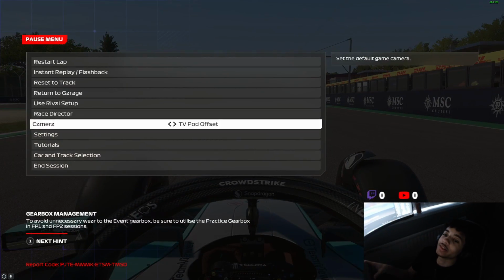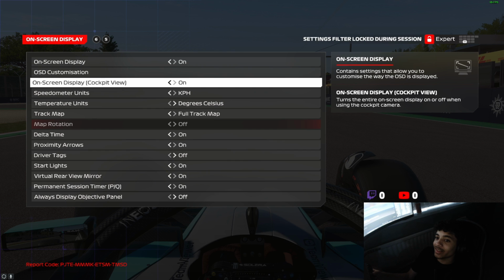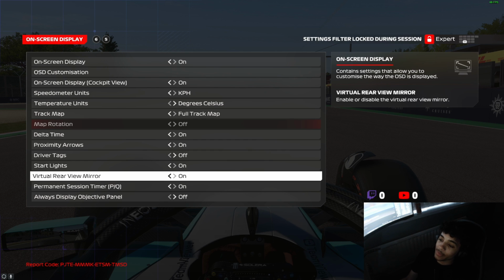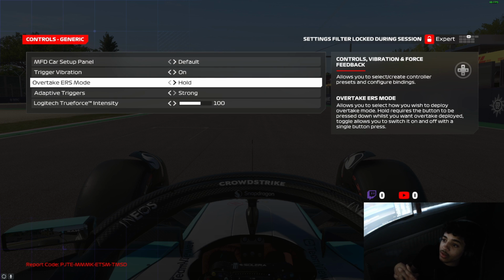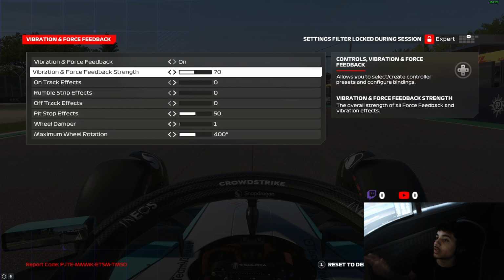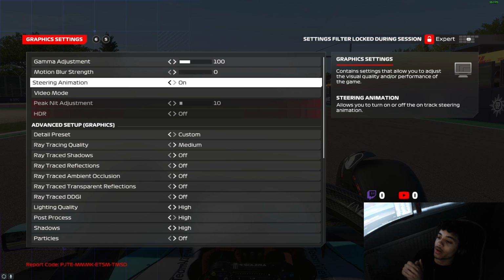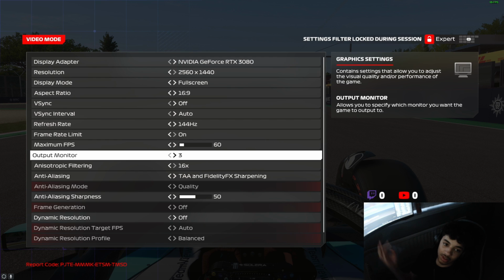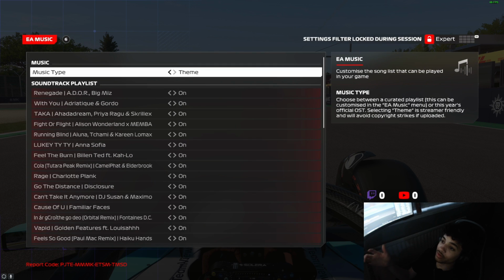F1 24 - BEST Settings That Will Make You Improve From An Esports Driver - Otis Lawrence FRA ELITE45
Wounder where I stream? go to my Twitch and drop a follow!

My Racing Rig:
F-GT Elite Wheel Plate Edition
ELITE ES1 SIM RACING SEAT
F-GT ELITE DIRECT MONITOR MOUNT CARBON GREY F-GT ELITE KEYBOARD & MOUSE TRAY CARBON GREY
My Wheel And Pedals:
Formula V2.5
Podium DD1 For PS4
CSL Elite Load Cell V2

PC Specs:
Kolink Citadel Mesh Mid Tower Gaming Case - Black
Gigabyte B660M DS3H AX DDR4 Intel Motherboard
Intel Core I5 12600K Alder Lake-S CPU
Noctua NH-U9S 92mm Ultra-Quiet Slim CPU Cooler
Palit GeForce RTX 3080 GamingPro 10GB GPU
Corsair Vengeance RGB PRO SL 32GB (2x 16GB) DDR4
Samsung 980 PRO 1TB M.2-2280 PCle 4.0 x4 NVMe SSD
Corsair RM850e 850W Modular 80+ Gold PSU
Windows 11 Home Plus